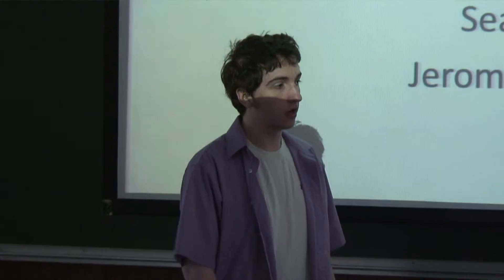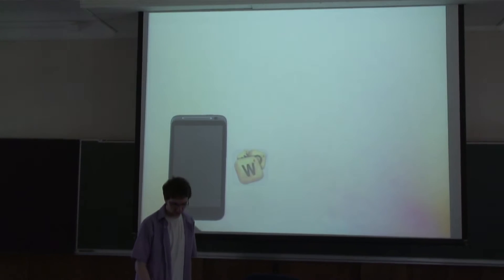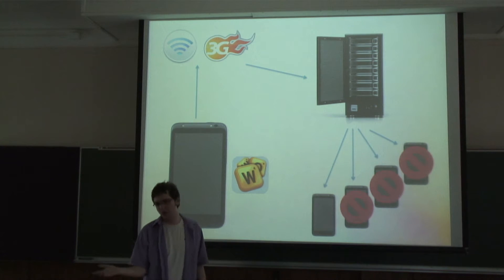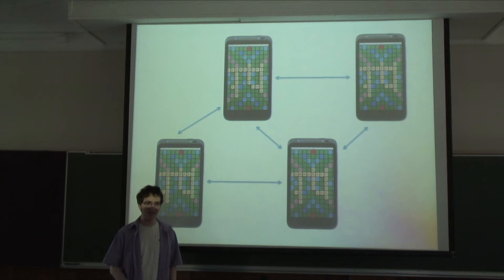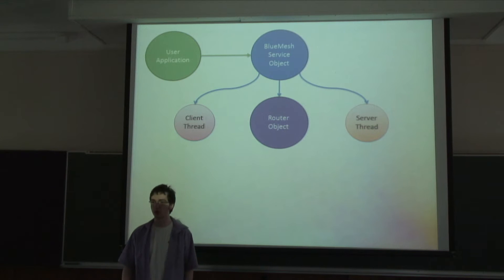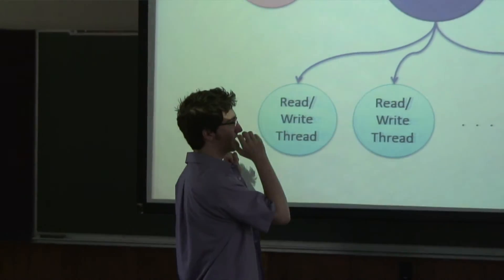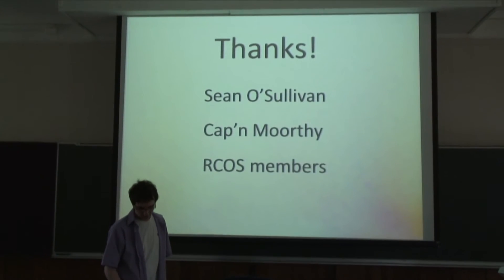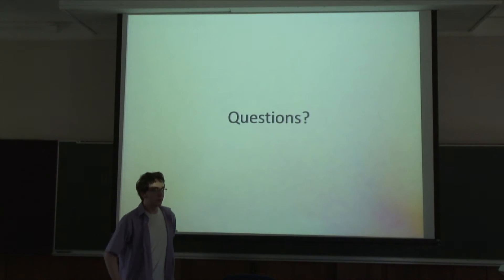RPI RCOS Summer 2012 Week 2 Presentation 2